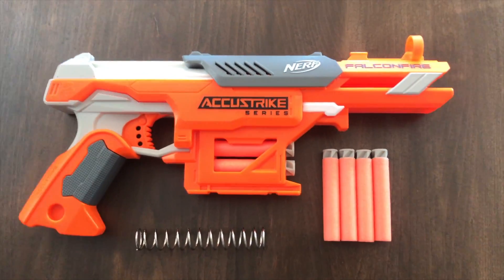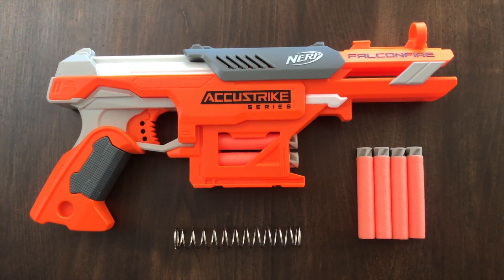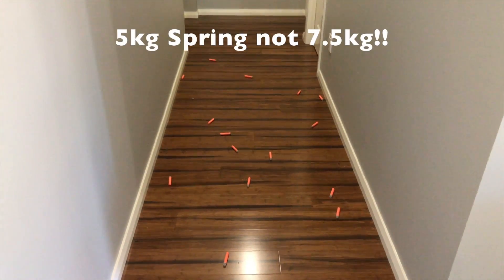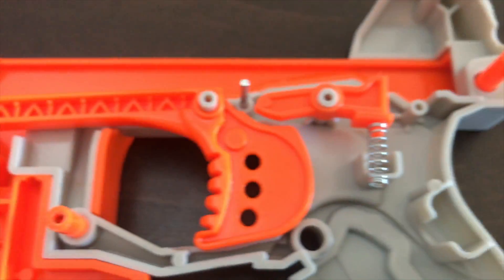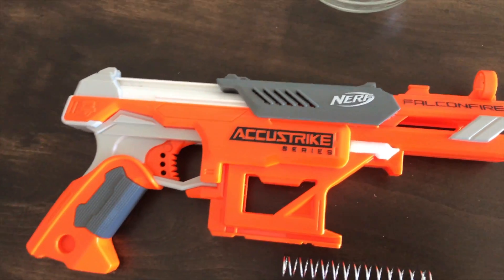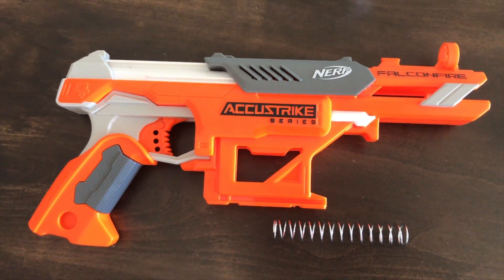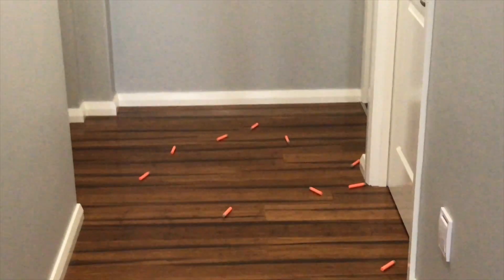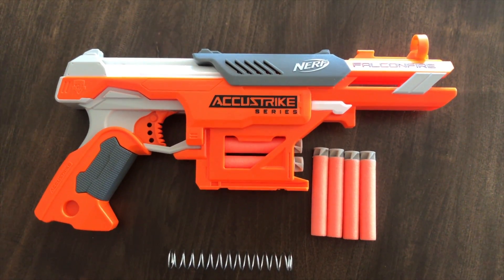Nerf Falconfire Power Upgrade - How To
We upgrade the power of the Falconfire Accustrike Blaster by replacing the standard 2.5kg spring with a 5kg spring, and then complete a before and after performance review.